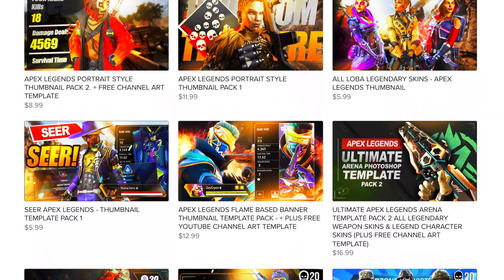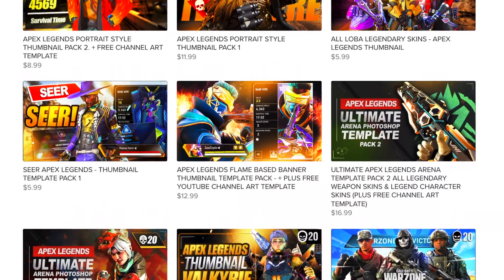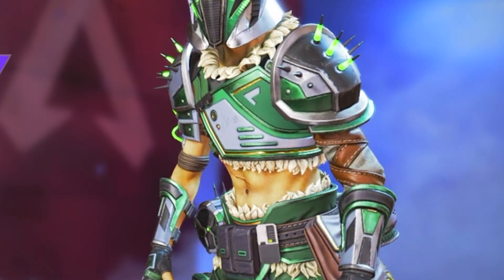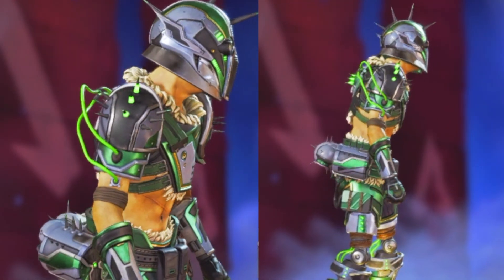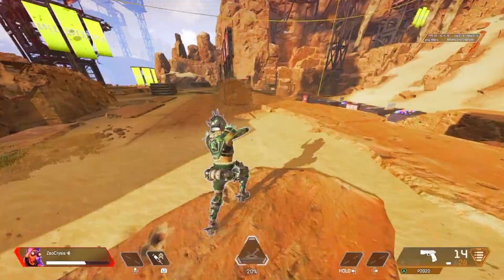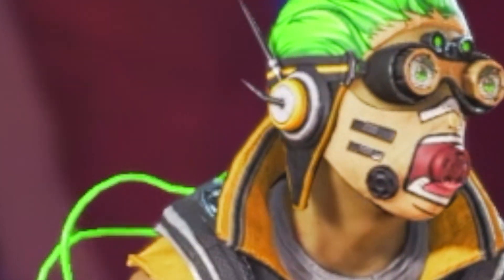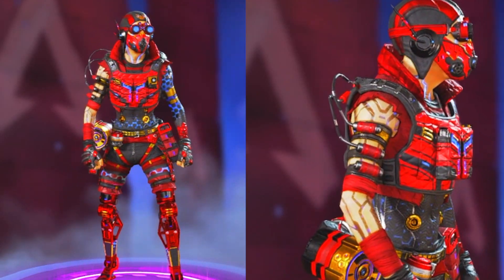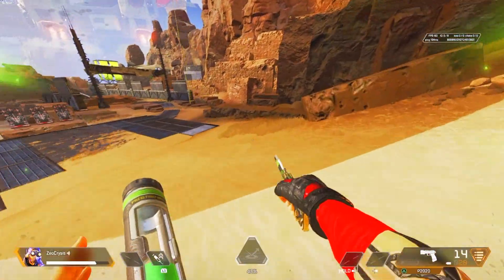Octane's Heirloom Skins Apex Legends (BEST LEGENDARY SKINS) Apex legends butterfly knife review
Apex legends butterfly knife review
Heirloom Legendary skin Butterfly knife review
apex octane butterfly knife review
butterfly knife review apex